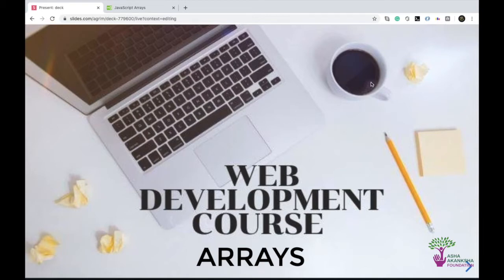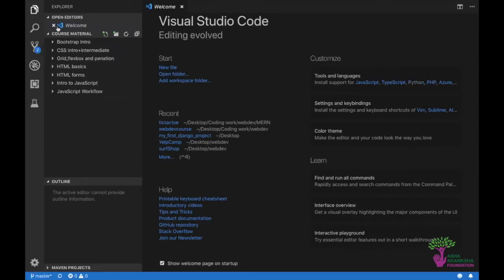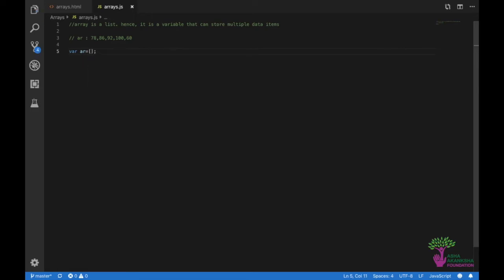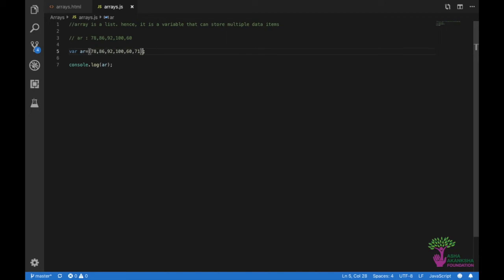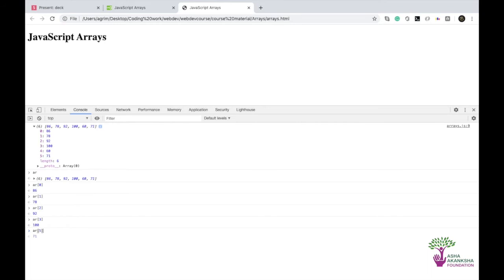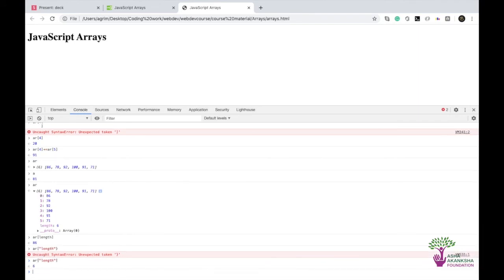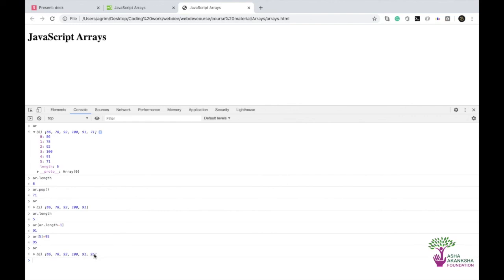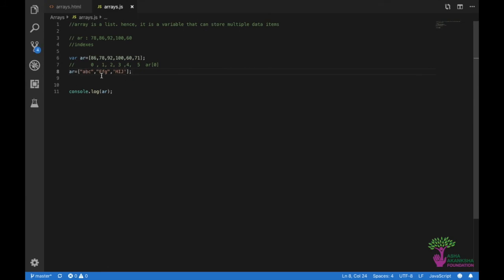Introduction to JavaScript Arrays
This video is an introduction to Arrays in JavaScript.